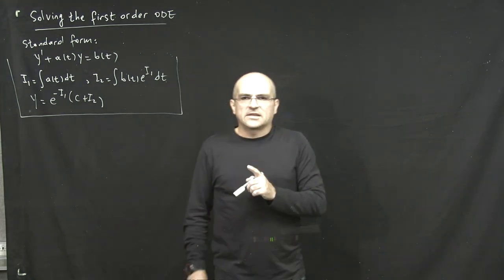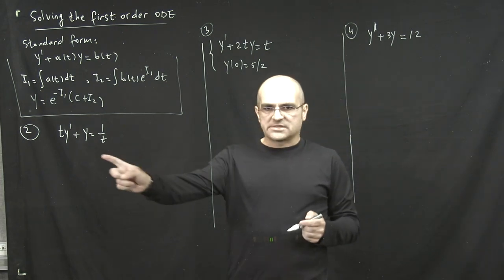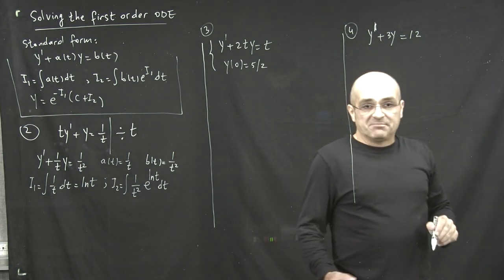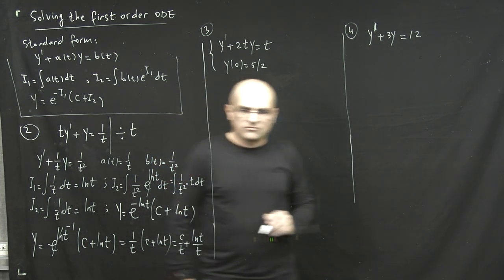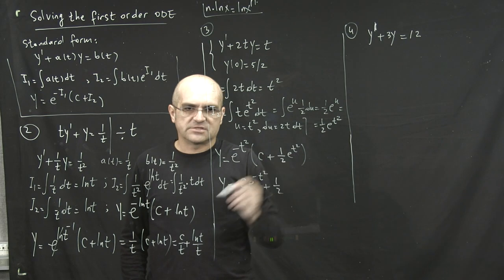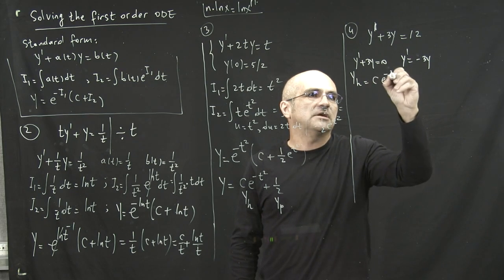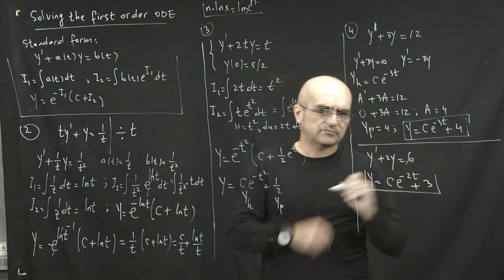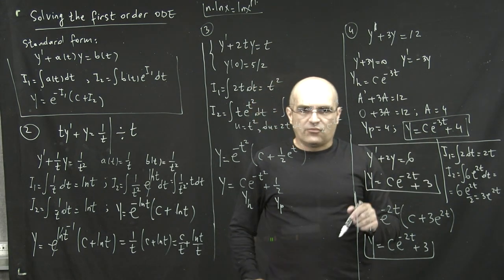Lecture 6 Solving the first order ODE part 2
A formula for the general solution of a first order differential equation.